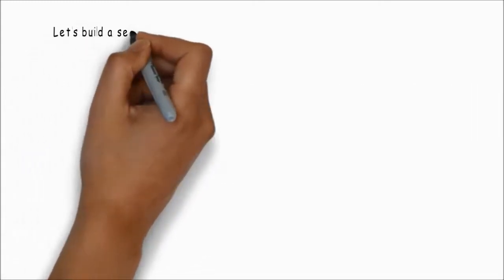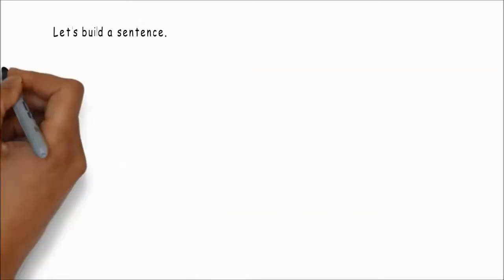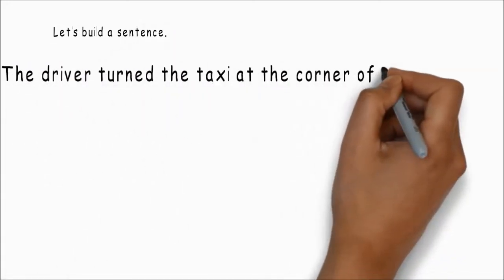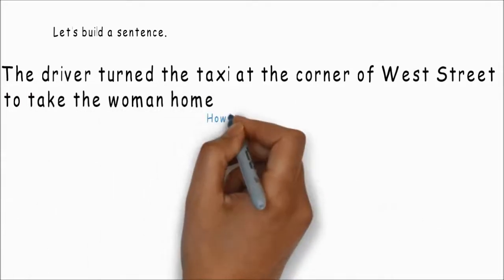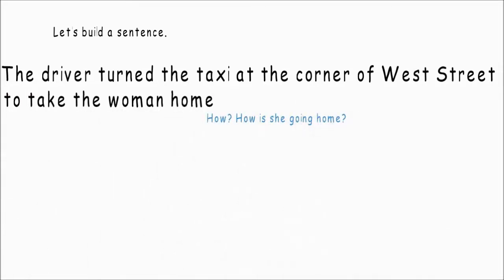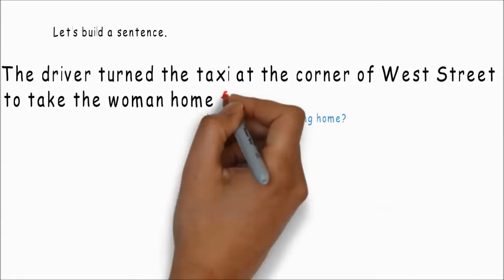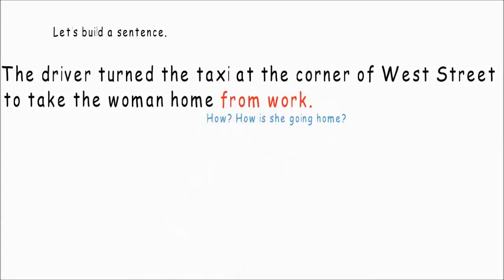Learn English with Quick Sentence Builder Video Lesson 37: Turn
Hello everyone.

Today's word is: Turn

Bitcoin: 1LpDZU2ReD9f76j4ekLWzjzwpPr8rBF99p
Litecoin: LR8T9tSjKs2RGyfFG8o7StxKgoiJWCN1YF
Bitcoin cash: qzfqps5zc03jgxdhrxfyxzfjh8z56egpmyak0uh5m6
Ethereum: 0x2401311a5020403ab9250D6C6a2AA765C6C6E242